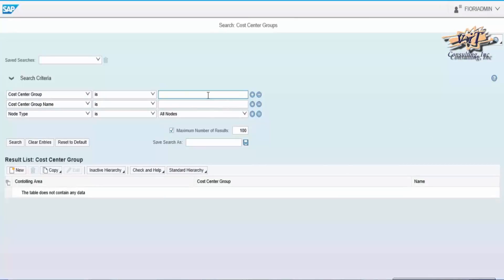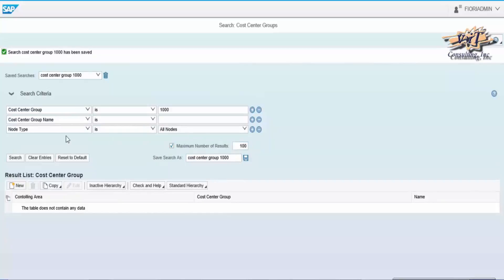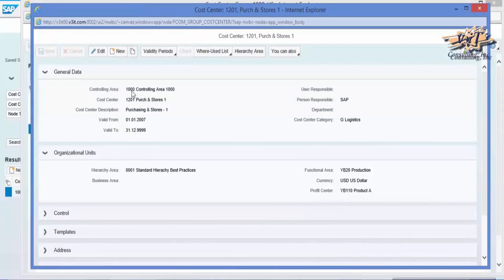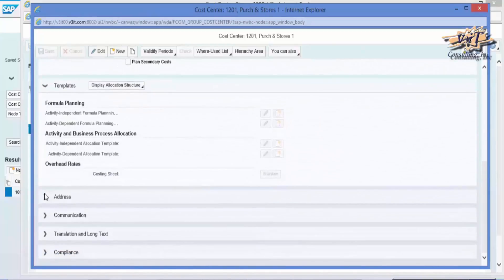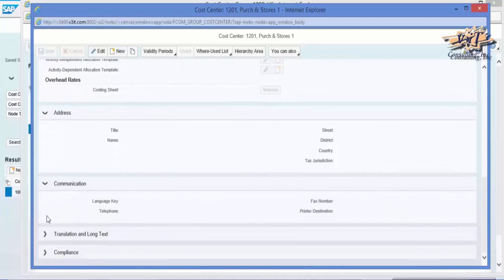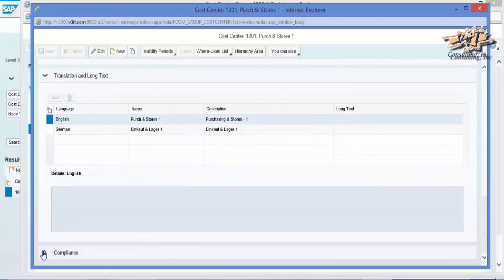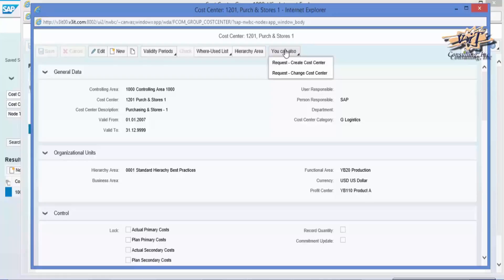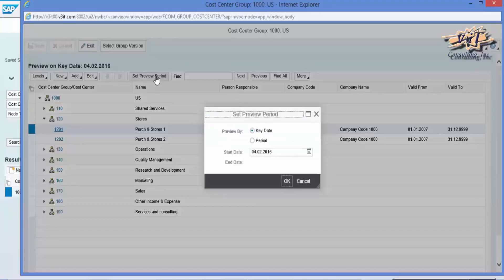2 25 Manage Cost Center Groups